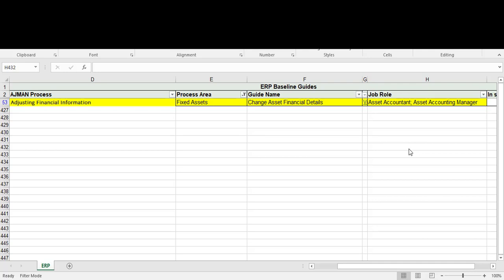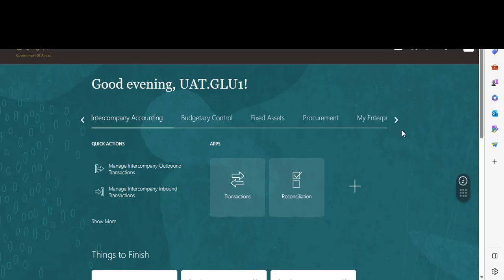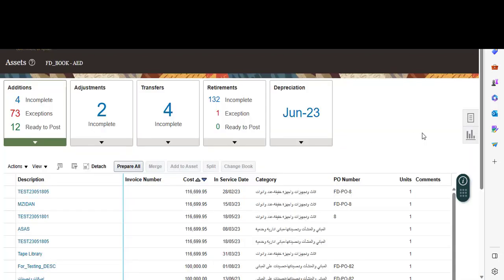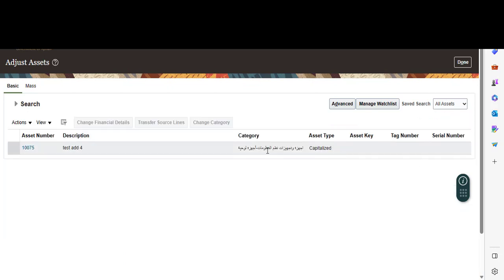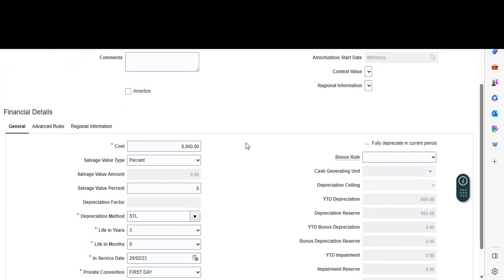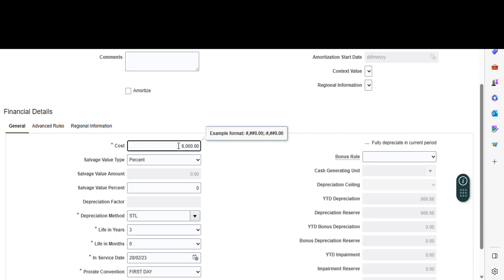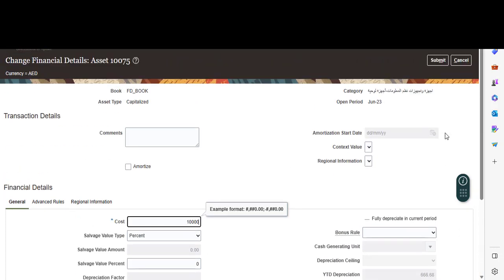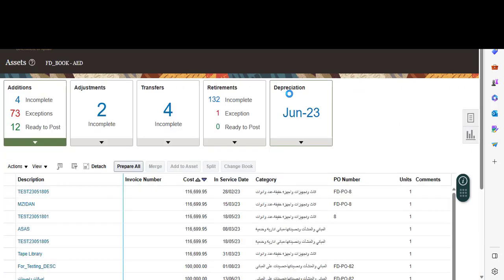Oracle Fusion Tutorial for beginners | Fixed Assets Fusion: How To change Asset Financial Details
in this video you will know how to change the financial details for your existing assets in Oracle Cloud fusion

Asset Adjustment Overview
Reclassifying an Asset
You assign an asset to a new category in the Asset Details window to update information,
correct data entry errors, and consolidate categories.
Adjusting Asset Units
You change the number of units for an asset in the Asset Details window which will then take
you to the Assignments widow to update the distribution and assignment information.
Adjusting Financial Information
You adjust the financial information in the Books window to correct an error, update the
financial and depreciation data, and expense or amortize the adjustment following the period in
which you added the asset.
Transferring an Asset
You transfer an asset when there are changes in asset assignments (Employee, Depreciation
Expense Account, and Location) to help you maintain accurate asset inventory. You use the
Assignments window in the Asset Workbench to transfer assets from one assignment to
another within a corporate book.

Mass Adjustments: How They're Processed
Use the mass adjustments interface tables to perform the following mass adjustments:
• Financial adjustments
• Category changes
• Depreciation rules changes
• Suspending and resuming depreciation
• Unplanned depreciation
• Source line transfers
• Deleting assets
• Capitalizing and reverse capitalizing assets
• Reserve transfers
• Group asset changes
• Adding source lines
• Editing source lines
• Deleting source lines
Populate the mass adjustments interface tables using the Application Developer Framework (ADF) desktop integration
spreadsheets or any external third party applications.
The mass adjustments interface uses a parent and child table to represent financial adjustments performed on assets
and their source lines. For example, while performing a source line transfer, both the FA_ADJUSTMENTS _T and
FA_ADJ_SRC_LINES_T tables are populated.

If you change financial information after you have run depreciation, you must choose one of the following:
• Expense
• Amortize
Expensed Adjustments
For expensed adjustments, Oracle Fusion Assets recalculates depreciation using the new information and expenses the entire
adjustment amount in the current period. Expensed adjustments result in a one-time adjusting journal entry.
Amortized Adjustments
You can set up amortized adjustments to have a retroactive start date by changing the default amortization start date (usually
the system date) to a date in a previous period. Any adjustment amount missed since the amortization start date is taken in
the current period.
If you amortize an adjustment for an asset, you can't expense any future adjustments for that asset in that book.
• Method adjustments
For amortized method changes, Assets doesn't recalculate accumulated depreciation, but uses the new
information for the remaining time that the asset is in service.
For table and calculated methods, Assets depreciates the cost minus the accumulated depreciation over the
remaining life of the asset.
Oracle Financials Cloud
Using Assets
Chapter 3
Asset Transactions
32
For diminishing value methods, Assets calculates depreciation based on the recoverable net book value of the
asset as of the period that you make the change.
If, instead, your depreciation method multiplies the flat-rate by the cost, Assets begins using the new
information to calculate depreciation.
For life-based or capacity-based methods, Assets spreads the adjustment amount over the remaining life or
capacity of the asset.
For flat-rate methods, Assets starts depreciating the asset using the new information.
• Bonus adjustments
For assets with a cost-based depreciation basis, the bonus rate is applied to the cost.
For assets with a net book value depreciation method basis, the bonus rate is applied to the cost minus the
total reserve (accumulated depreciation and bonus reserve).